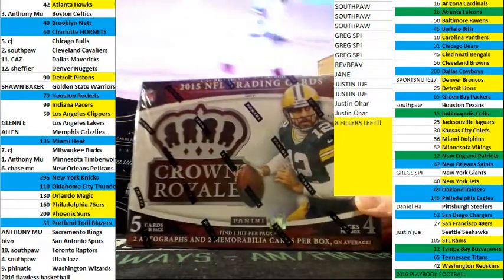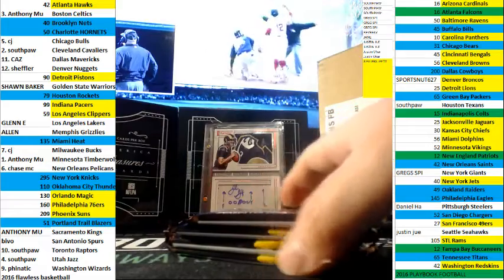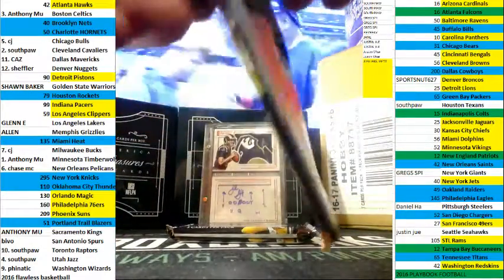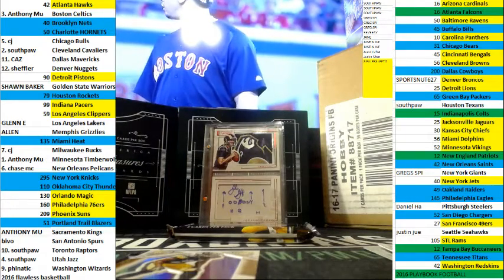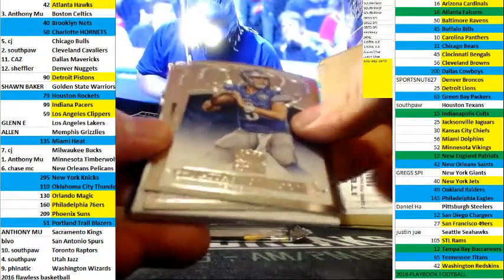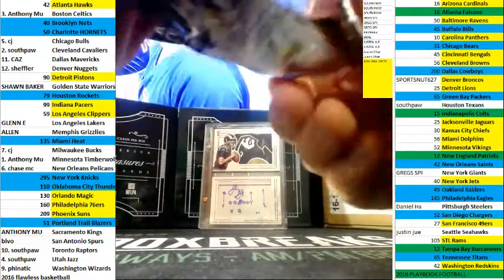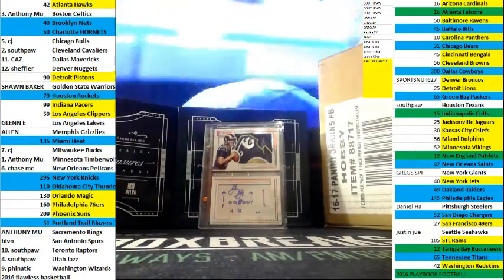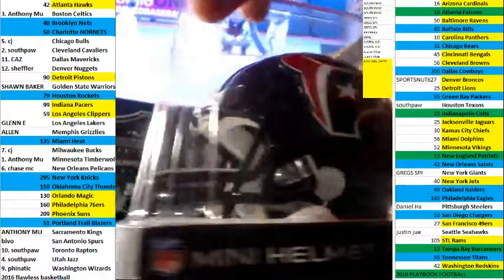2016 LEAF MINI HELMET 2015 CROWN ROYALE 2BOX BREAK #18